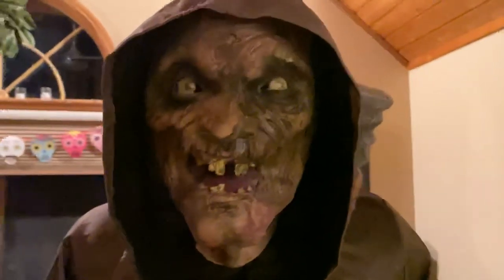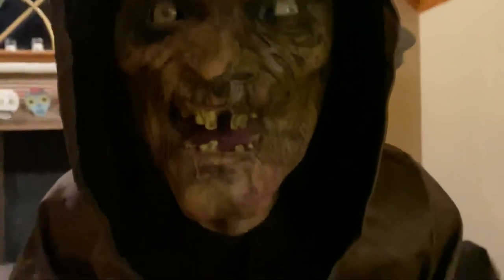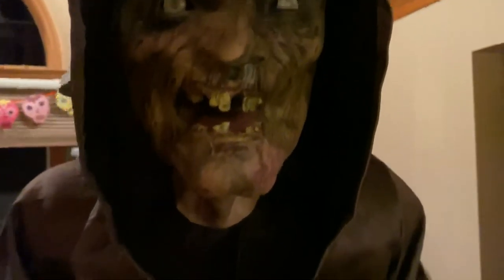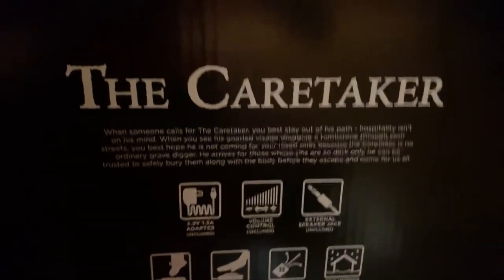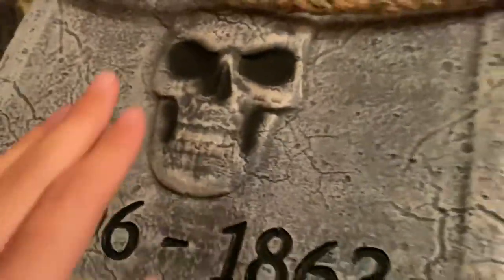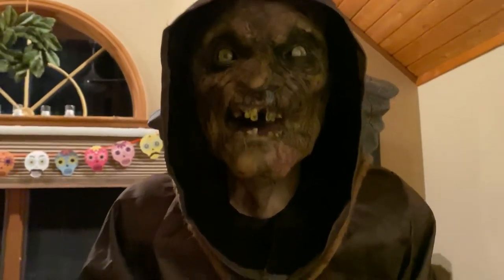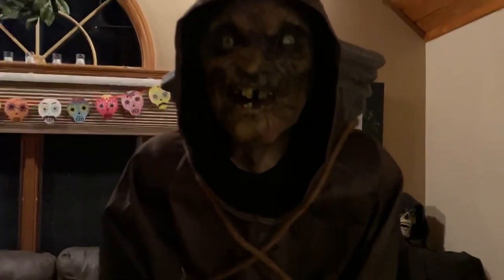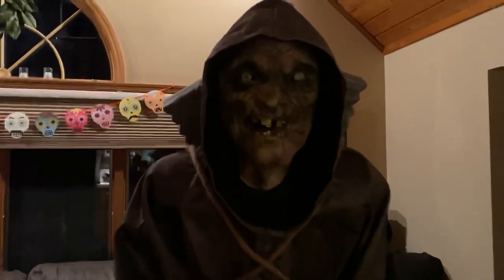The Caretaker | Reaper review